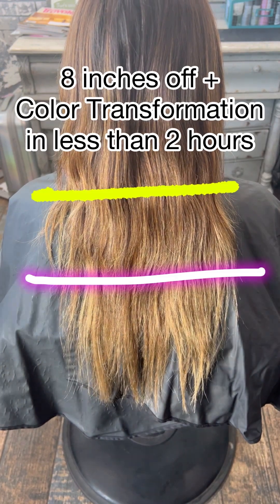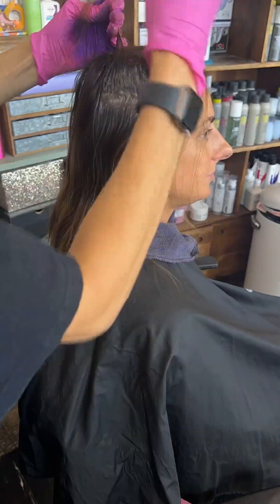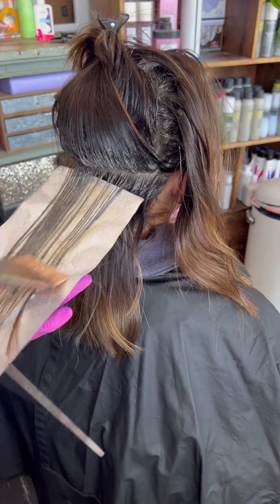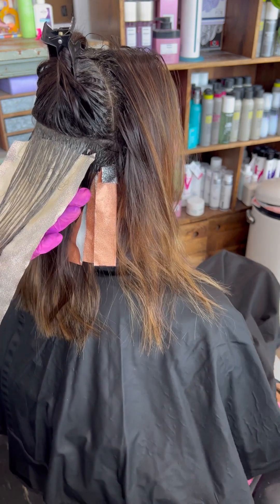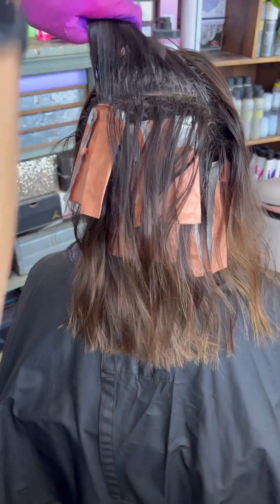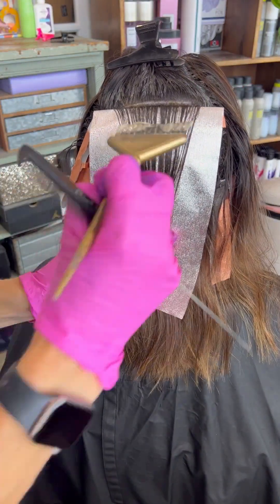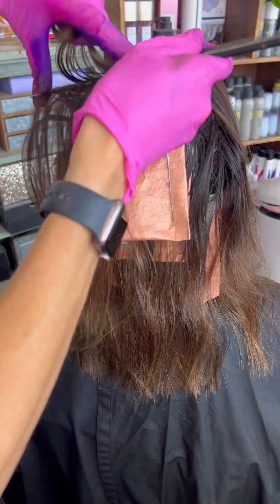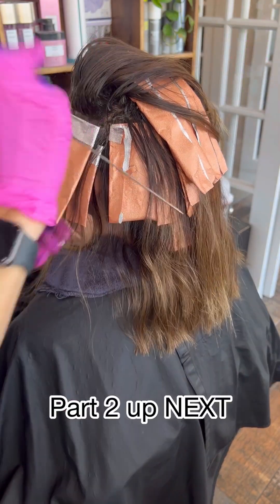(part 1 of 2) COLOR TRANSFORMATION!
👉Root Color// @GoldwellUSA  Colorance 5an@BP

👉Dimensional Lowlights// Goldwell Colorance Lowlights in 6&7

💸piece// Goldwell Oxycur Platin + 20v

🫶foil// @qualitytouchfoil6063
Such a fun and easy transformation!